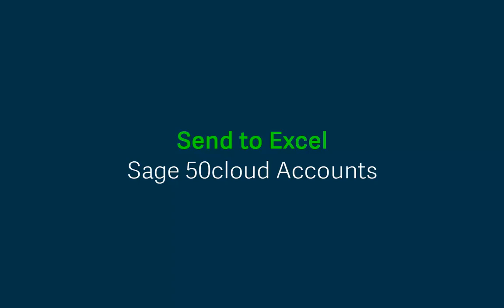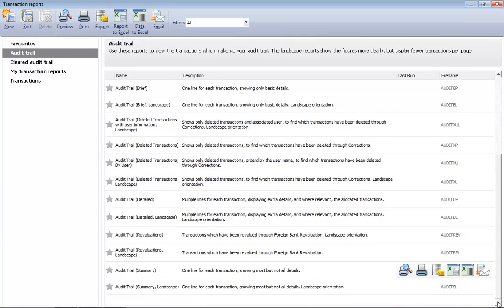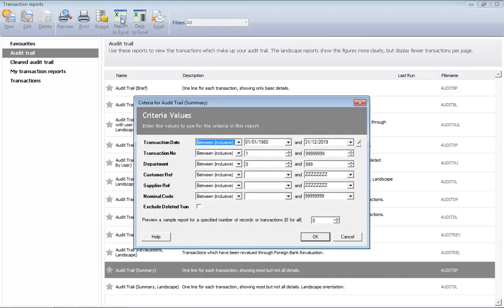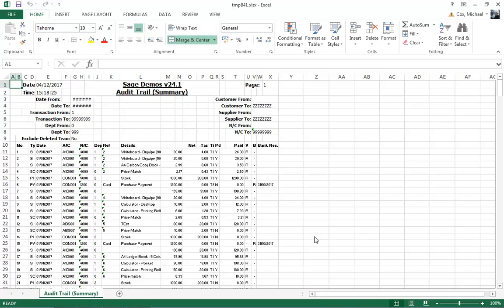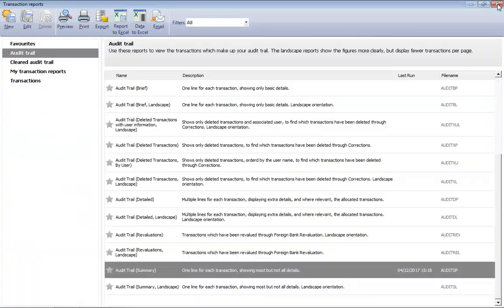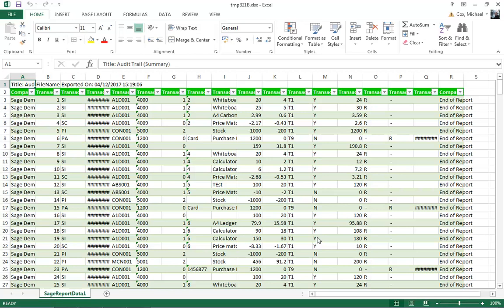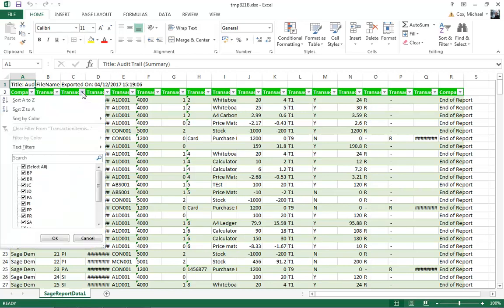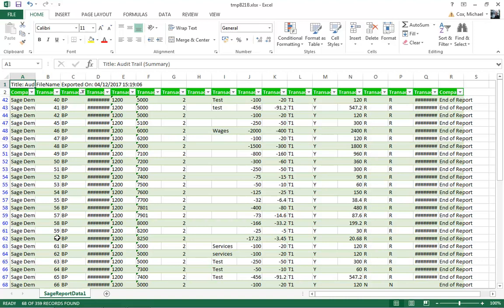Sage 50 Accounts (UK) - Send to Excel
This video covers the two Send to Excel options in Sage 50 Accounts.